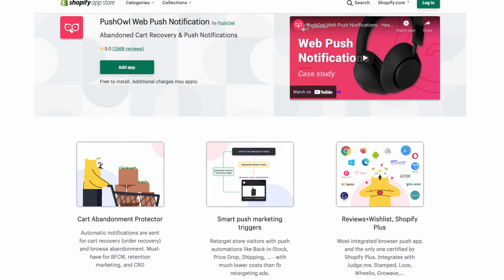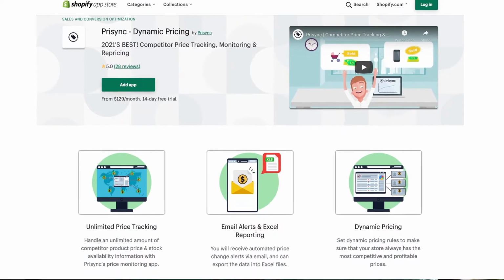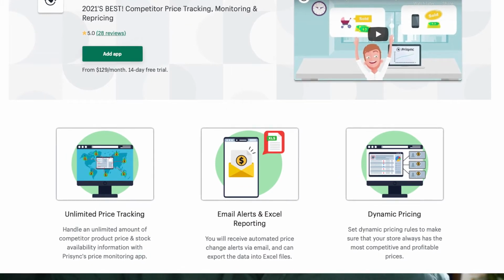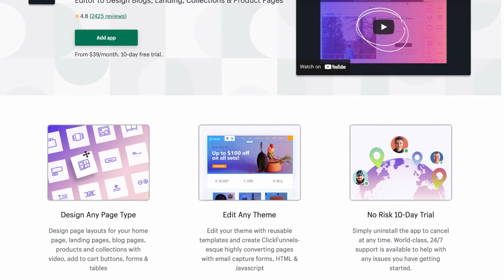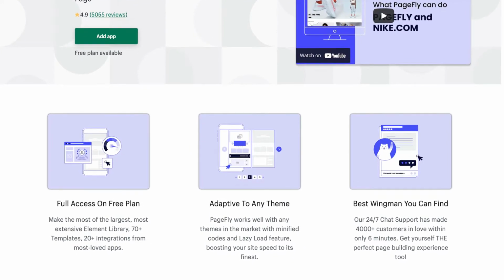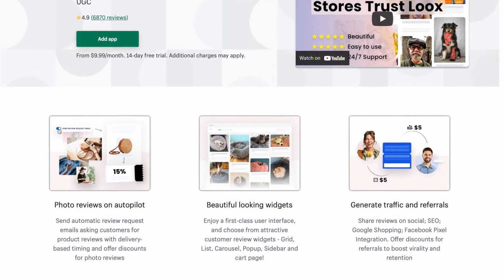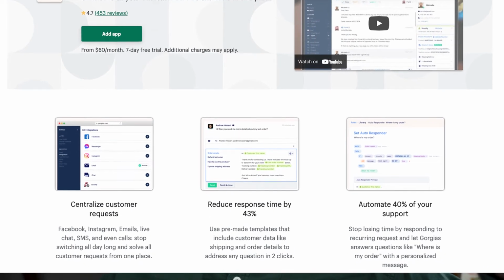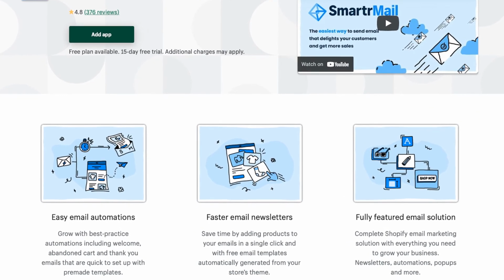Get Ahead with the Best Shopify Apps 2021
In 2021 Shopify Apps have become an essential part of your Shopify store. So here is SmartrMail's best Shopify apps. These are the must have Shopify apps and the best apps to make money. Most of them have a free option, so if your beginner I would recommend giving them a try. Ecommerce is hard enough! So I'm here to help.

Hey, I'm Stuart. This channel is dedicated to help small business owners improve their marketing and help their stores grow.

And if you're looking for really good email marketing platform, download SmartrMail